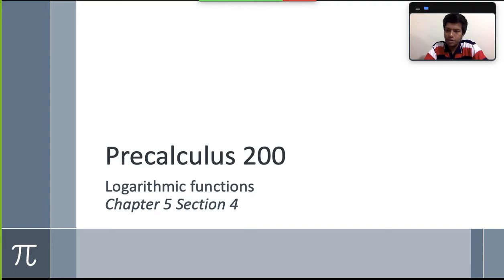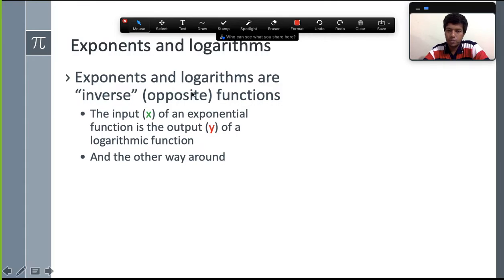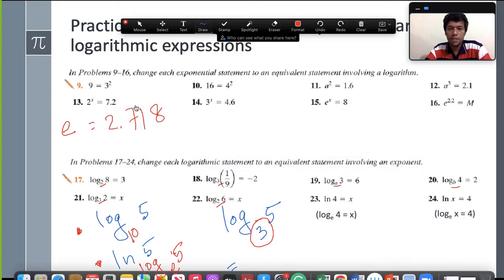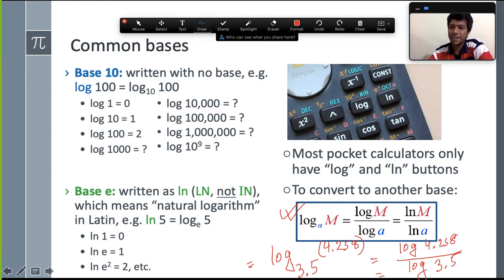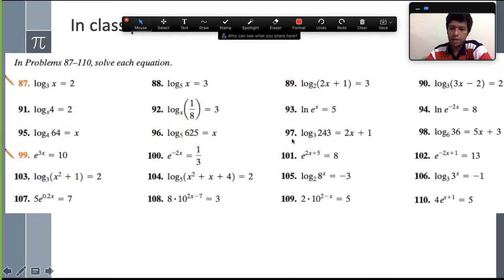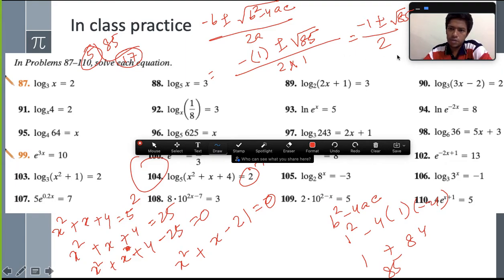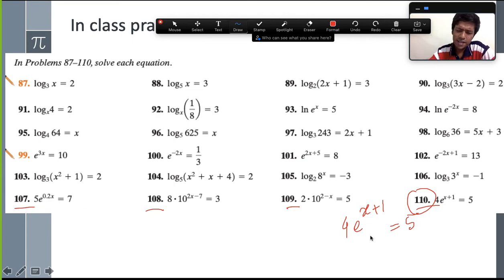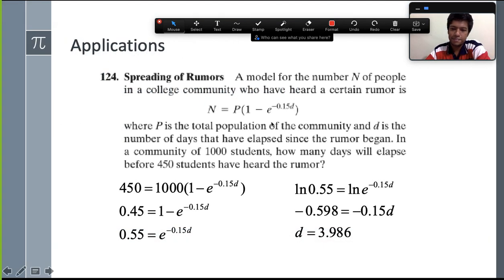Lesson 220 Logarithmic functions